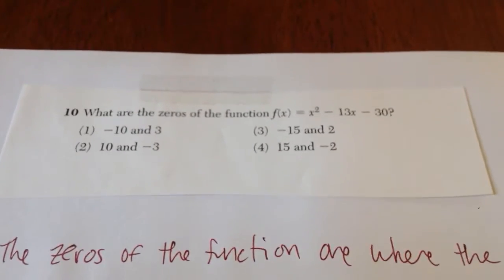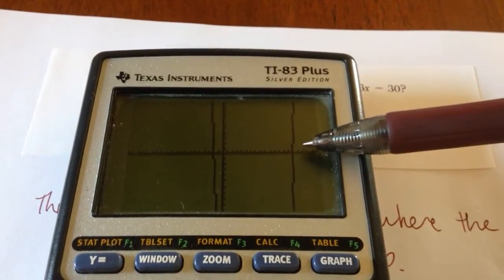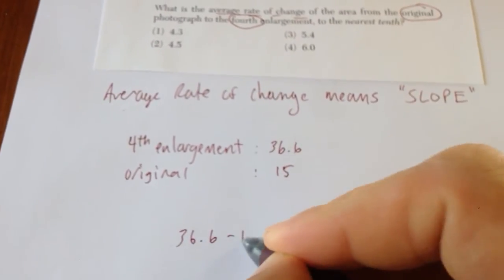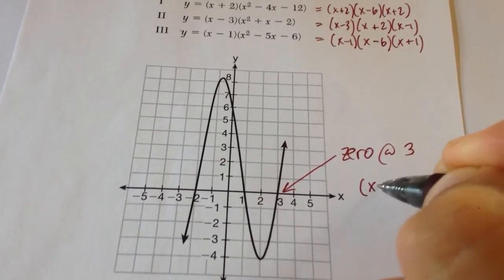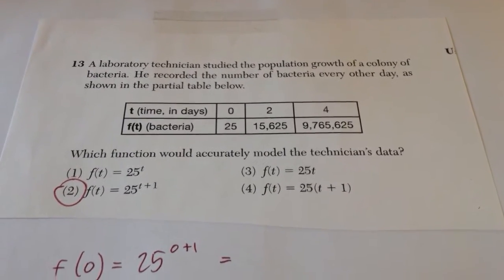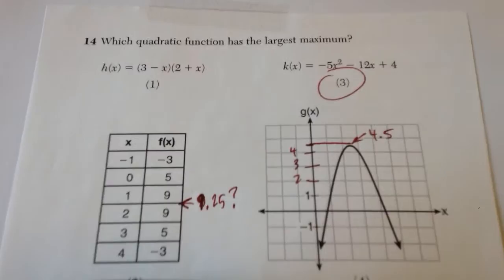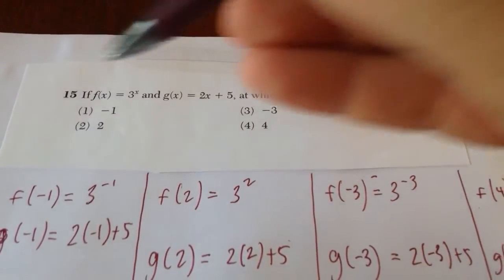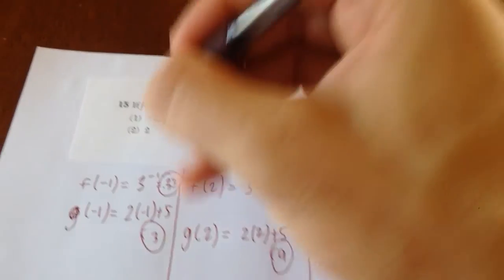June 2015 - Algebra 1 Common Core Regents Exam #10 - 15